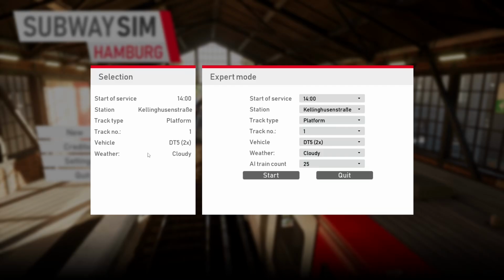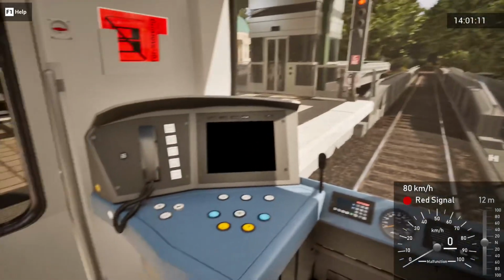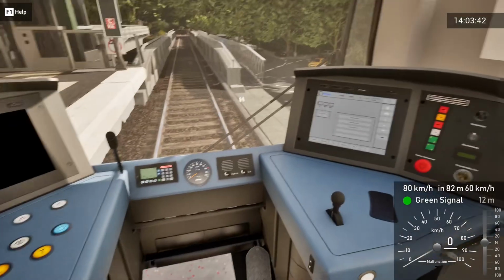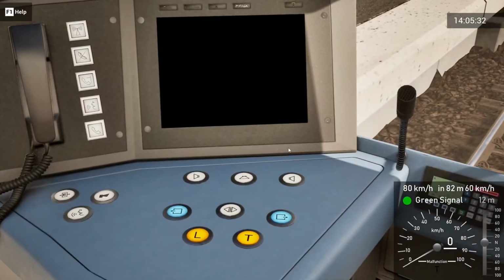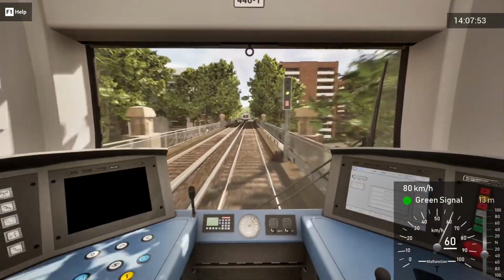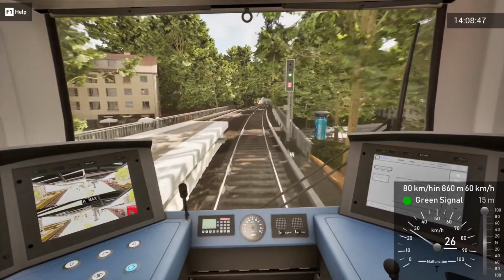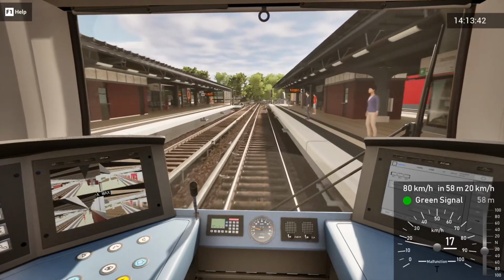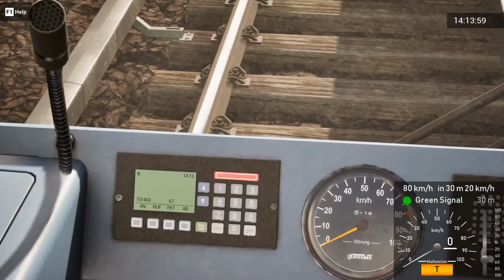SubwaySim Hamburg - How To Set The Dt5 Unit From Dark And Cold Expert Mode - English - Custom Routes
SubwaySim Hamburg - First Look - Early Access - Full Route U3 Impression In English DT5
Explore the picturesque U3 line of Hamburg's elevated railroad in the new SubwaySim Hamburg! A brand-new, detailed public transport simulation awaits you in one of the most beautiful cities in the German language sphere. Accurately recreated stations, lively route sections and varied tasks are of course a must.

Storage --
2TB Main SSD
540 GB M2.e ssd
2TB Game Install Drive